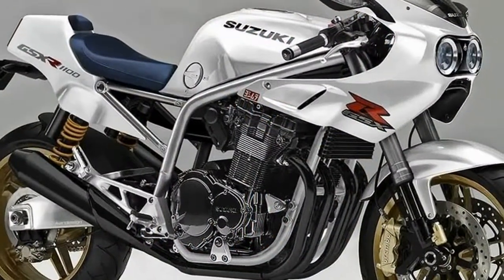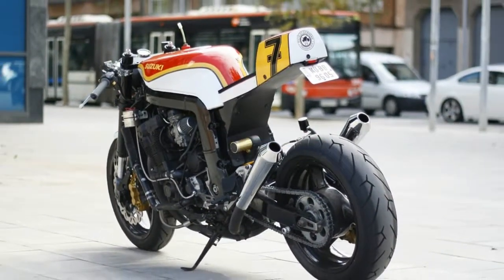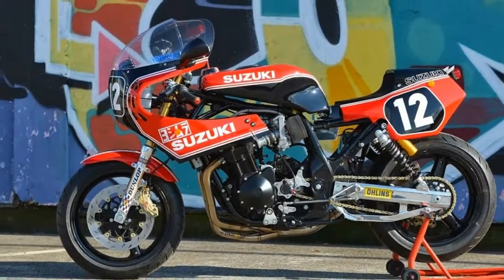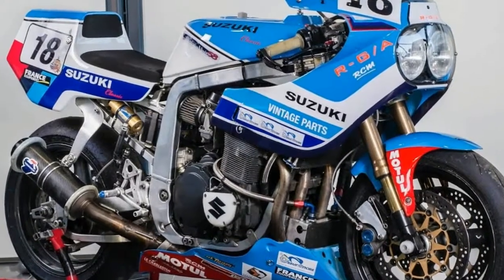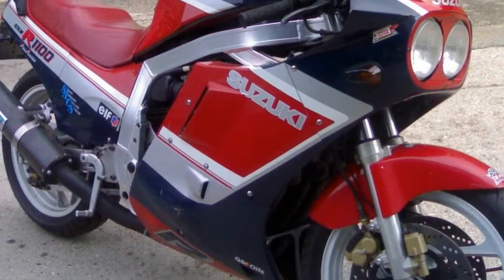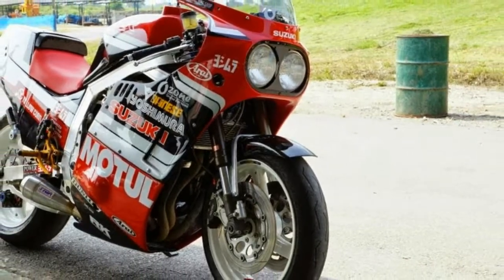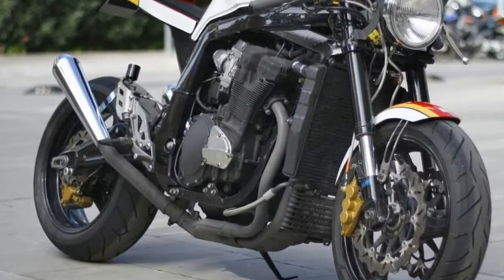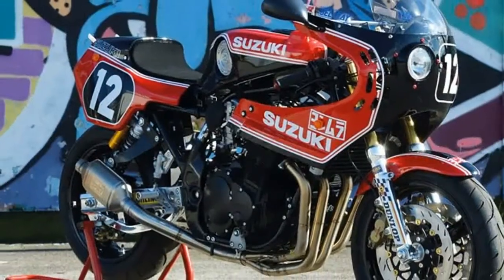Otto Bike-2019 New Suzuki GSX R1100 Classic Style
Otto Bike-2019 New Suzuki GSX R1100 Classic Style-In the mid 1970s the motorcycle industry was in a period of transition. Because of noise and pollution, large two-strokes were being banned from the streets in many countries and there was no such thing as a true, four-stroke sport bike.

██████ GET DAILY UPDATES! NOW! ██████